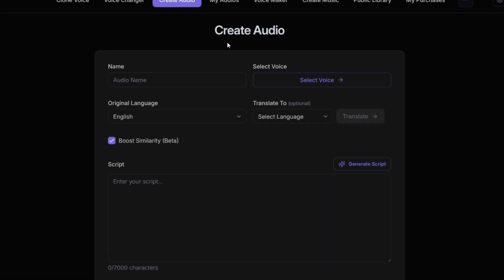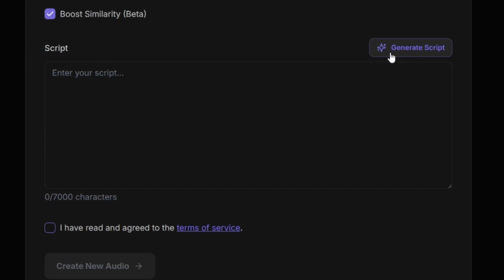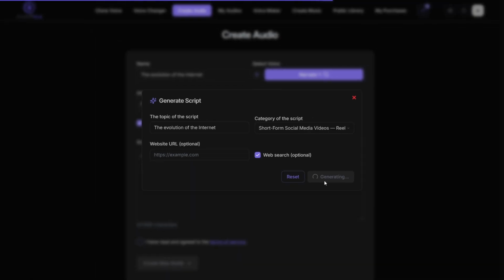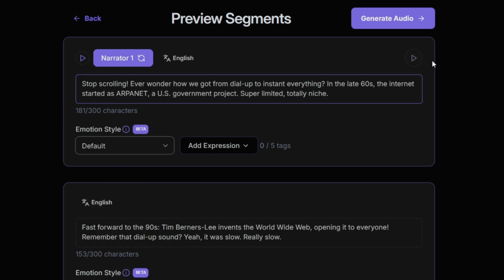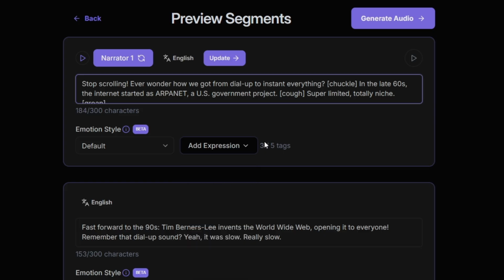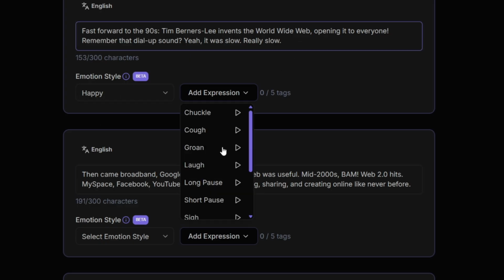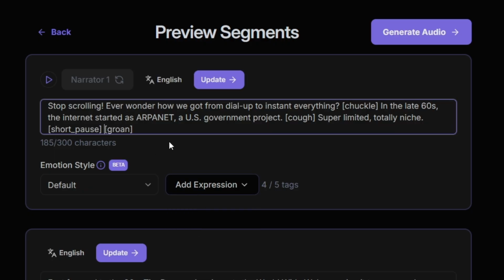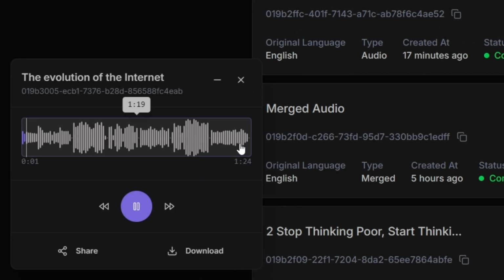Generate Unlimited AI Voiceovers With Natural Emotions (Tutorial)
🤖 Get Clone Voice AI with special discount

In this video, you’ll learn how to use Clone Voice AI to create unlimited AI voice audios with realistic emotions and expressions. I’ll walk you step by step through the platform, showing you how to clone your own voice, generate AI voices from scratch, assign emotions to each block, and fix a common mistake that prevents expressions from working properly.

This is a complete Clone Voice AI tutorial and review, perfect for content creators, marketers, YouTubers, and anyone looking to create professional voiceovers without recording audio manually. You’ll also see how to generate scripts automatically, customize emotions, add pauses, and produce natural-sounding AI narration in minutes.

If you want to automate content creation, create faceless videos, audiobooks, or voiceovers using AI, Clone Voice AI can save you time and scale your production fast.

🎁 Exclusive Bonuses Included
When you get Clone Voice AI through the link in the description or the pinned comment, you’ll receive exclusive bonuses, including AI automation training, a faceless YouTube guide, and a massive PLR eBook collection.

👉Click on the following link for instant access.

Clone Voice AI REVIEW and FULL DEMO (Tutorial) 2025

TIMESTAMPS:
00:00 Intro
01:05 How to create a script with Clone Voice AI
03:17 Adding emotions to AI-generated voices
06:10 What do voices with emotions generated by Clone Voice AI sound like?
07:59 Free bonuses when you get Clone Voice AI